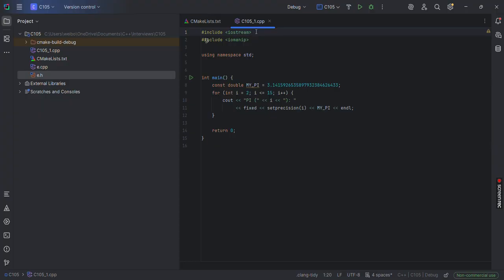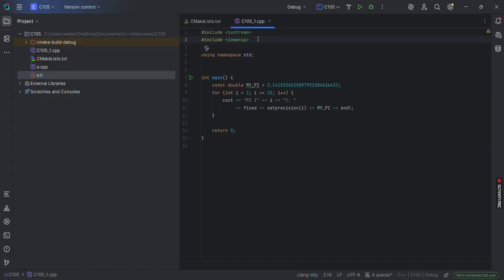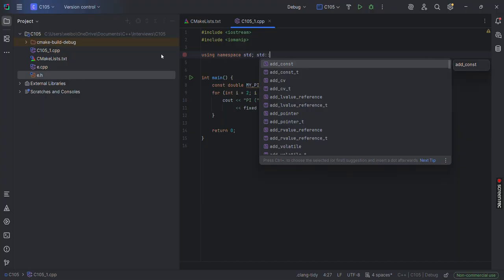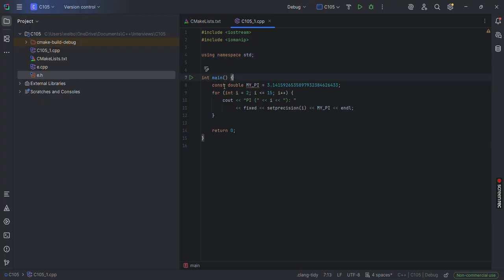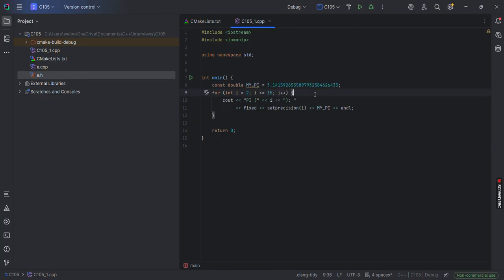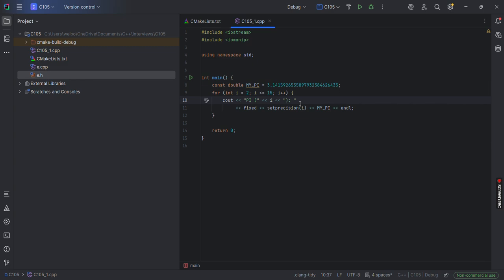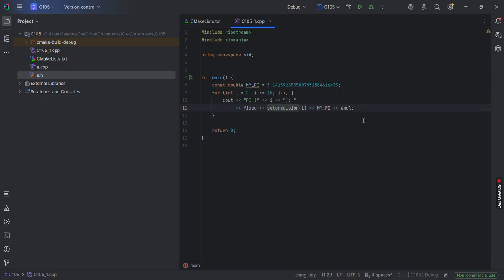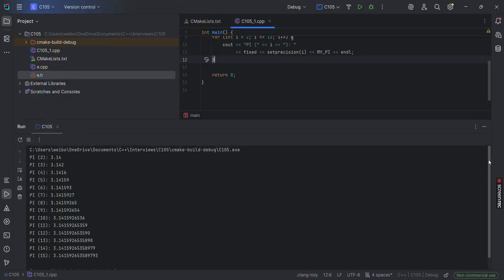Christopher Xu CIST2361 C++ Interview 5